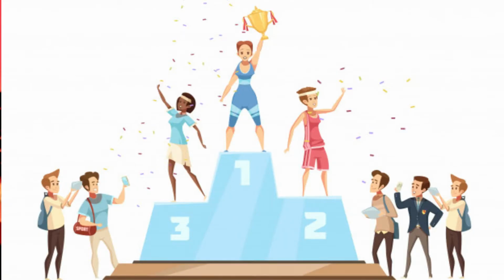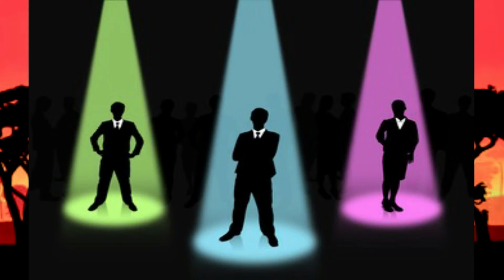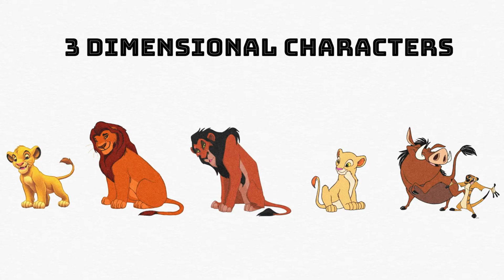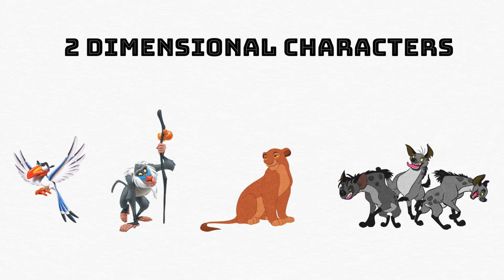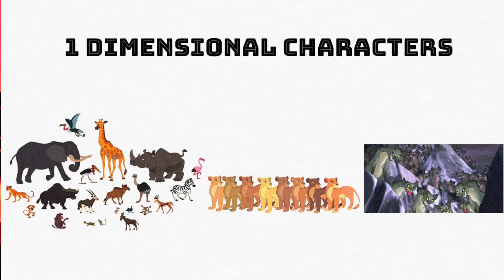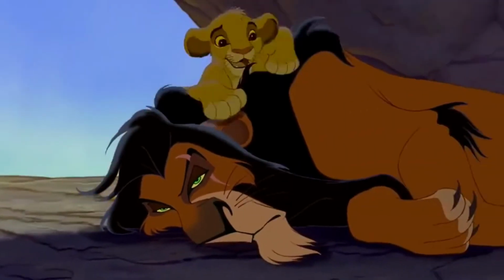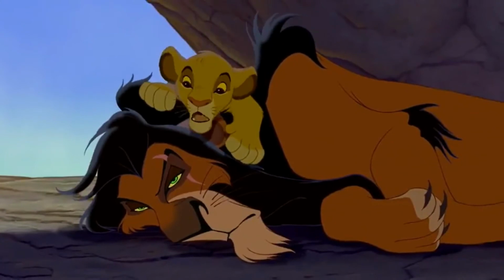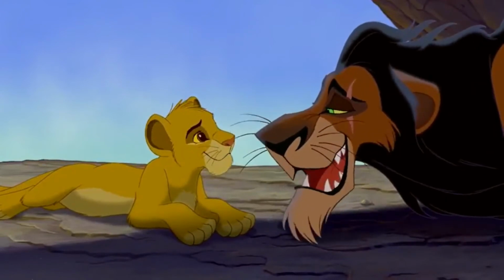What Are-- One, Two and Three Dimensional Characters? And Why Are They Important?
▶ Hey guys! My name is Jackie and I'm an anime artist on Youtube! If you are trying to learn how to write good characters for a story and are looking for some quick tips, then this video is for you! In this short tutorial, I will cover what one, two, and three dimensional characters are and I will show you that each character must have a different level of complexity according to how important they are in your story. Whether it be main characters, side characters, or background characters!

SOCIAL MEDIA! - Follow/Sub ↴